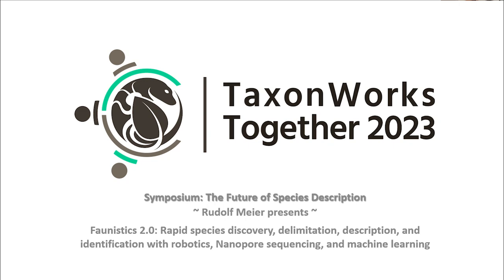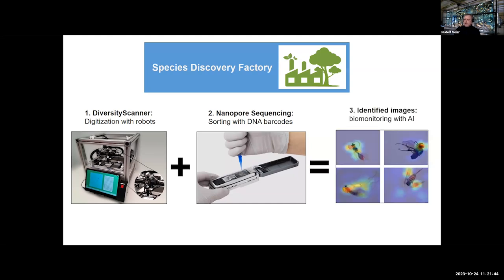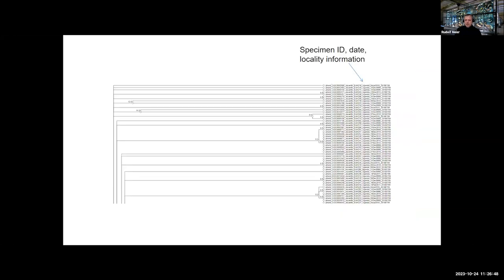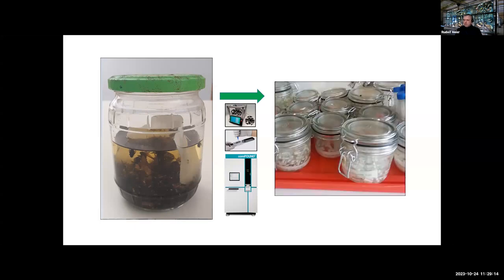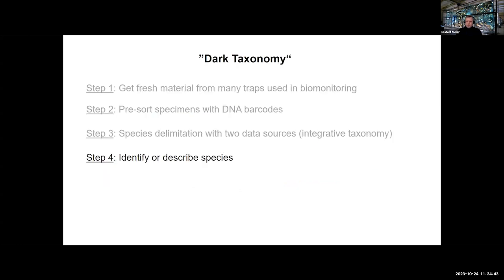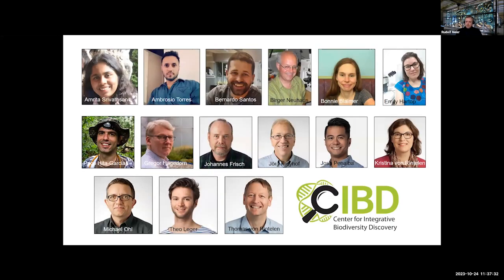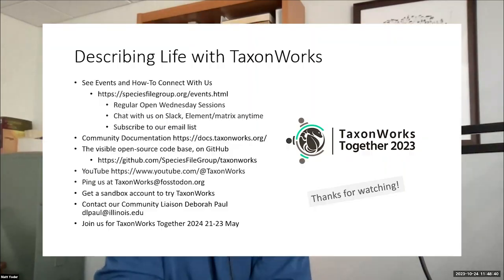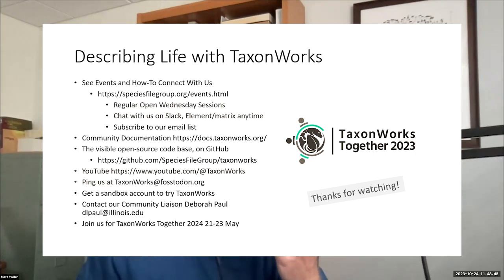Faunistics 2.0: Rapid species discovery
Get the latest about ways to describe life faster. Rudolf Meier shares methods and insights using robotics, Nanopore sequencing, and machine learning to get to species delimitation, description, and identification -- more efficiently.